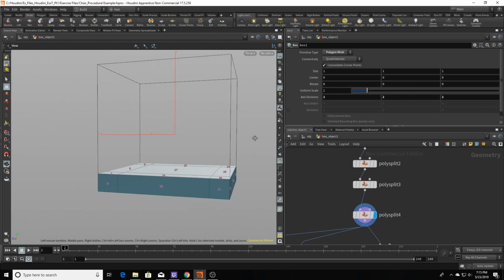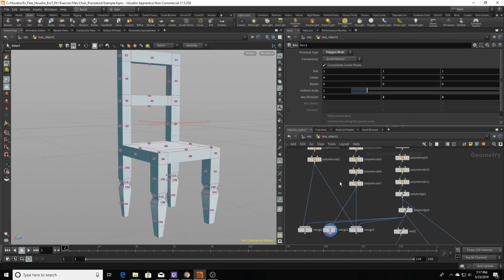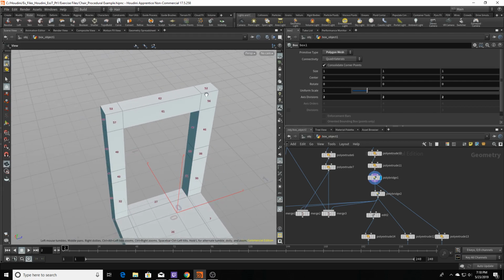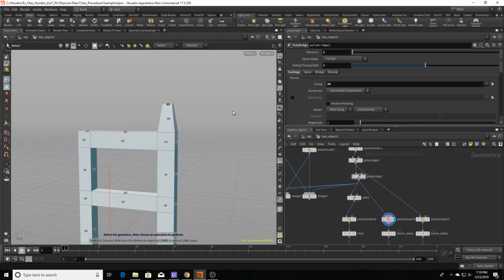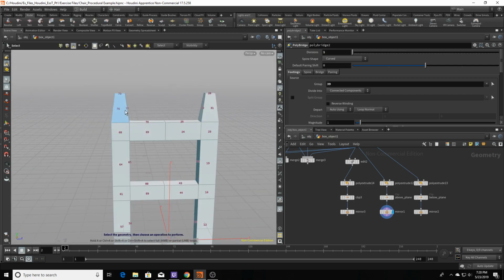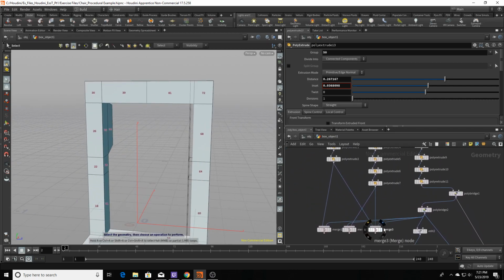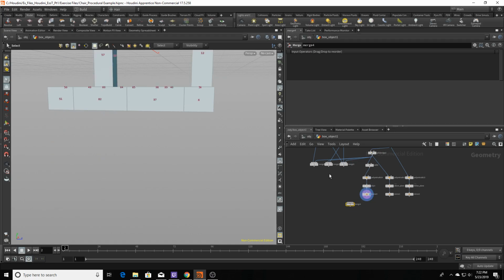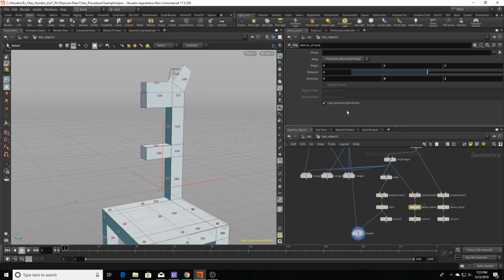Houdini 17 Student Log | Procedural Modelling using History & Face ID's/Attributes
This is just to show how I was able to make a complete set of procedural assets as a student only recently getting my hands on Houdini.

The video is to serve as a reminder to myself of what I learned, see how far i've gone, but also share what I learned with others.